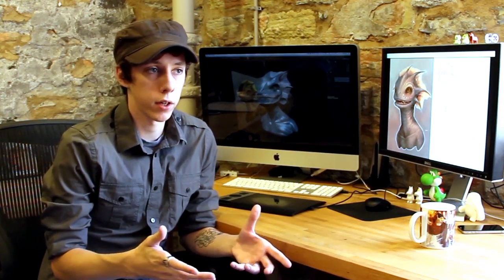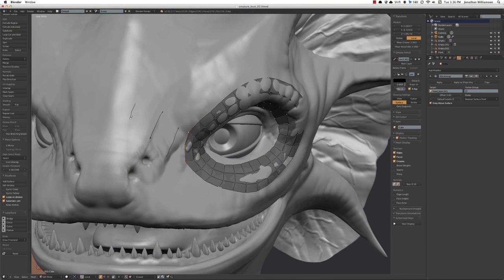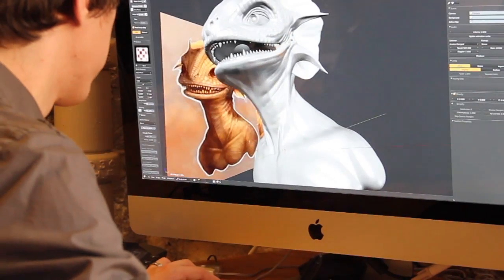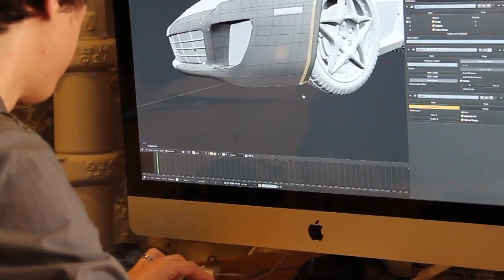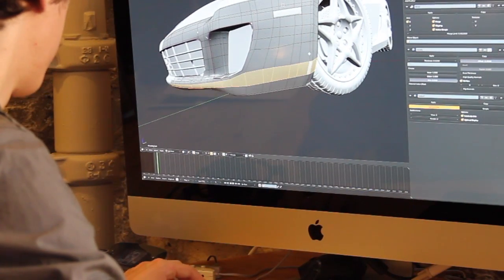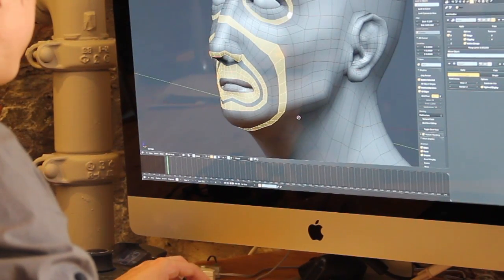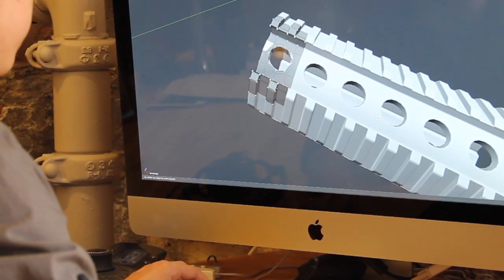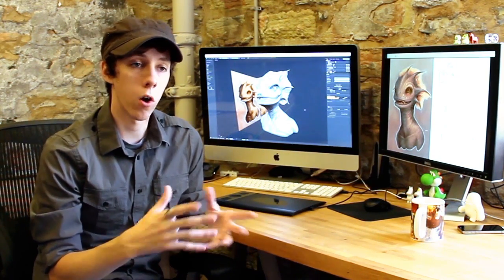Mastering Modeling in Blender - Online CG Cookie Workshop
Learn all the theories, fundamentals, and techniques you need to master subdivision surface modeling in Blender through this 4-5 week online workshop from CG Cookie.